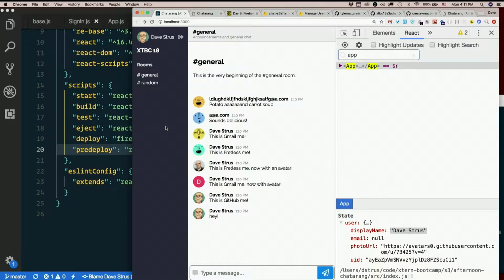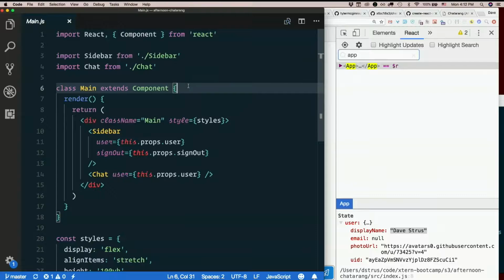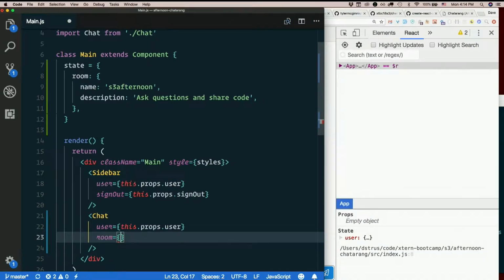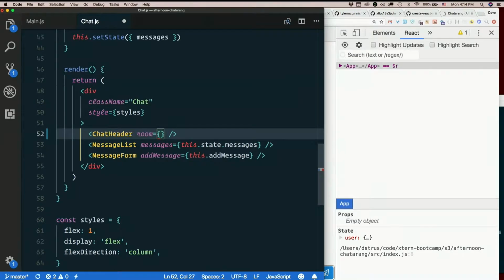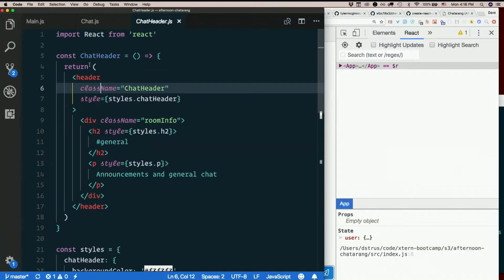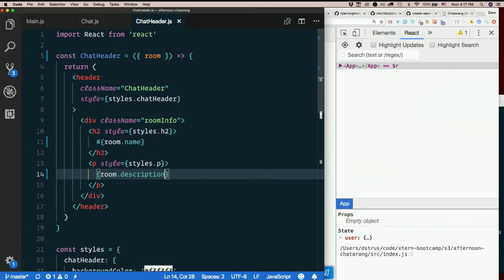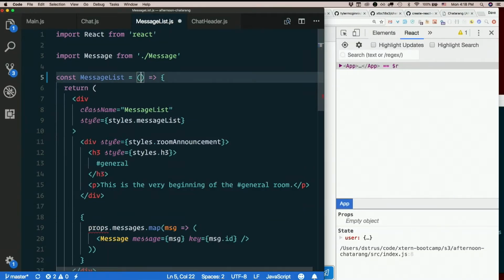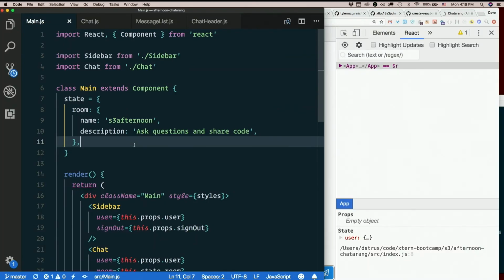Day 8 - Afternoon, part 10: Store current room in state - XTBC 2018 Session 3